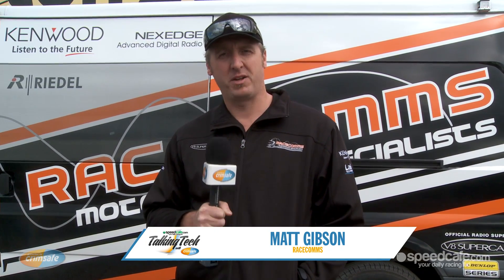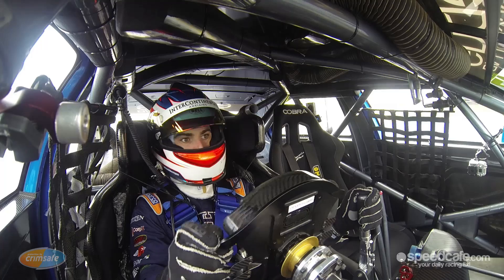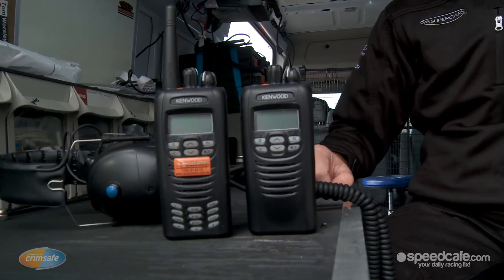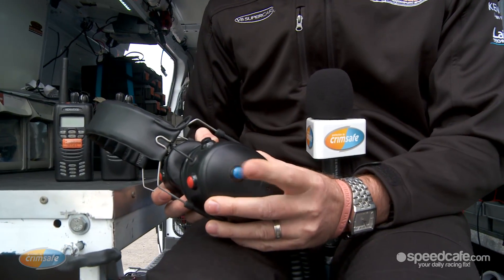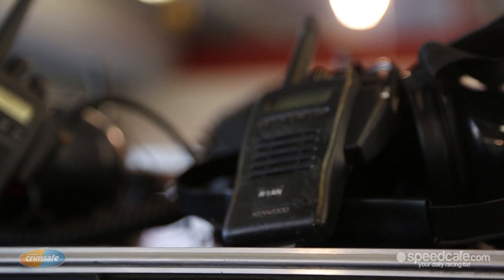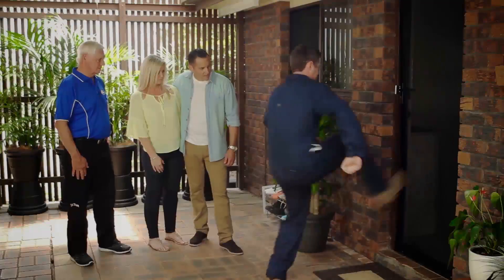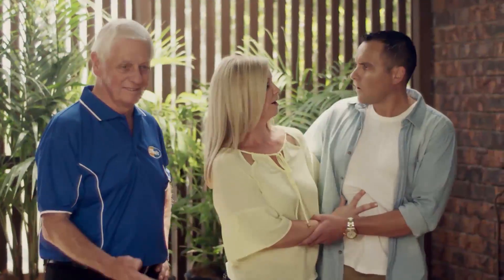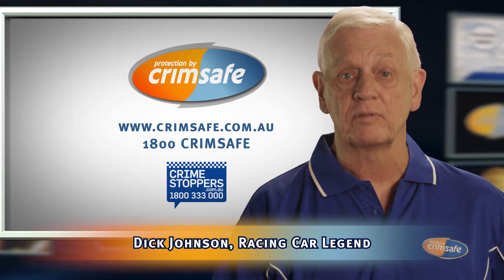Crimsafe Talking Tech - Race Radio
In this episode of Crimsafe Talking Tech, race radio technology and systems at a V8 Supercars race weekend are explained by Matt Gibson of Racecomms.